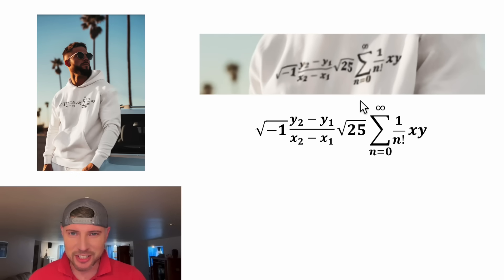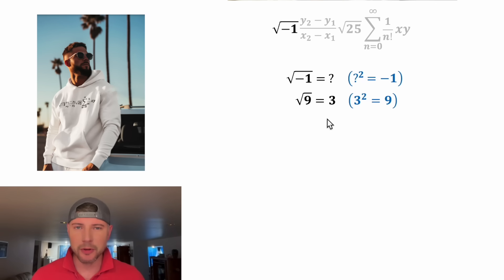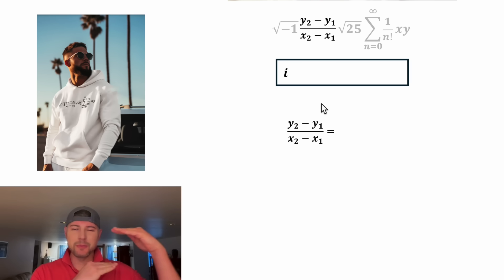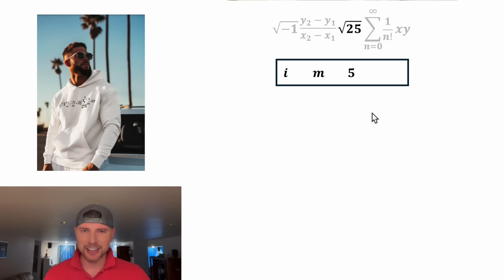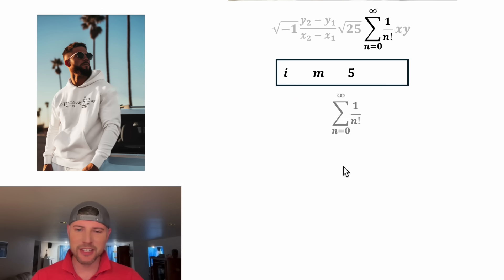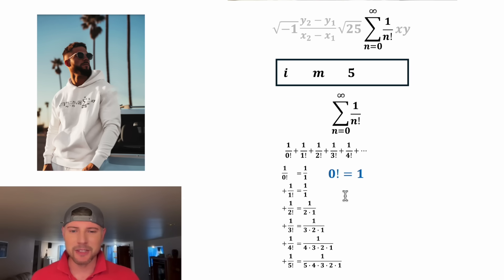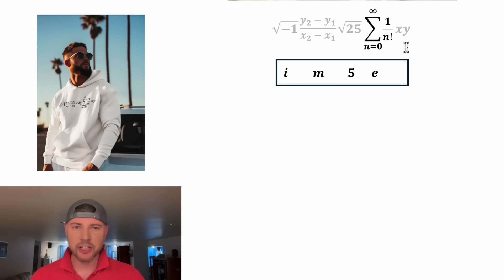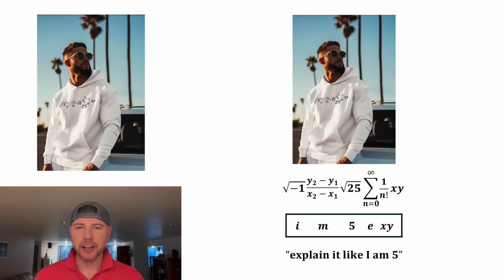What Does the Math on this Hoodie Mean?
What do you think it means?